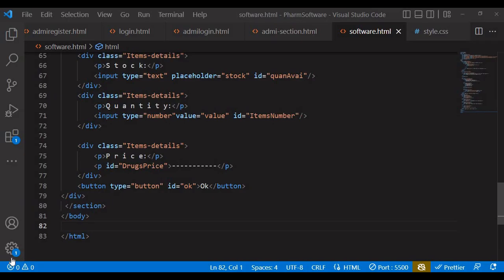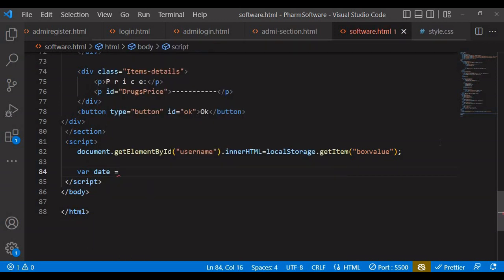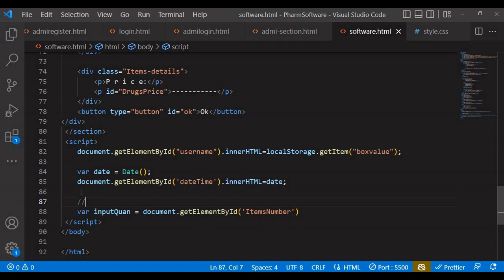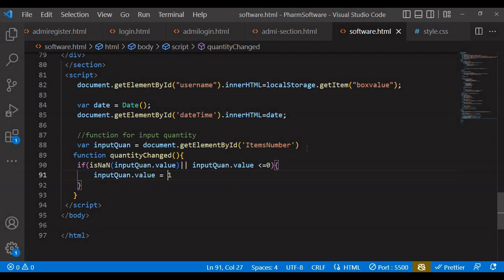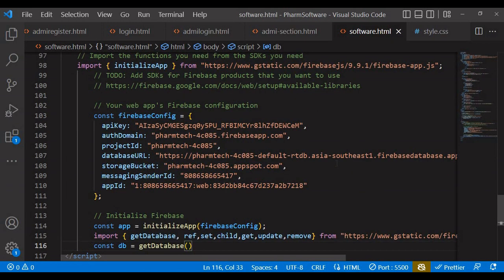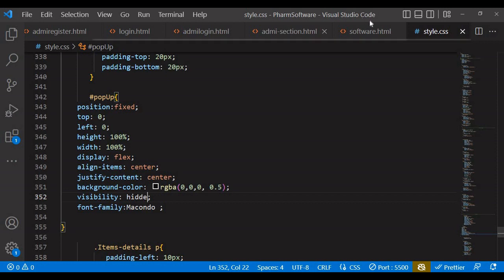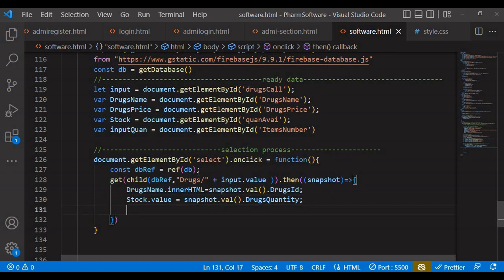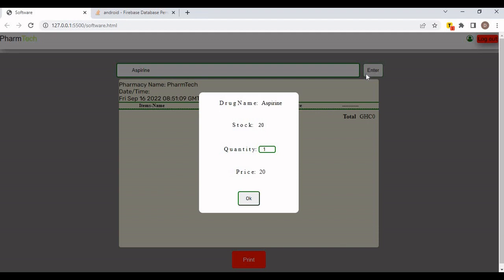Pharmacy web application for beginners app part2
simple tutorial about how to build your own pharmacy app